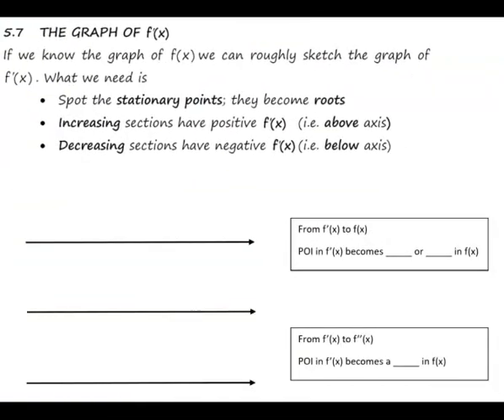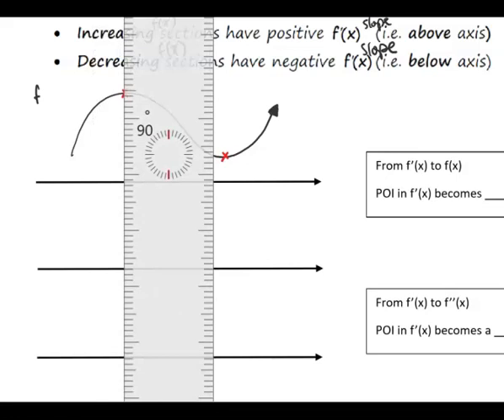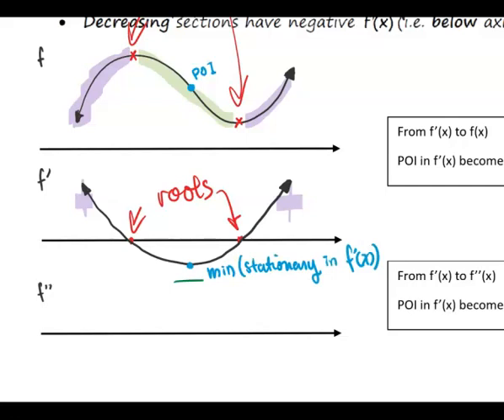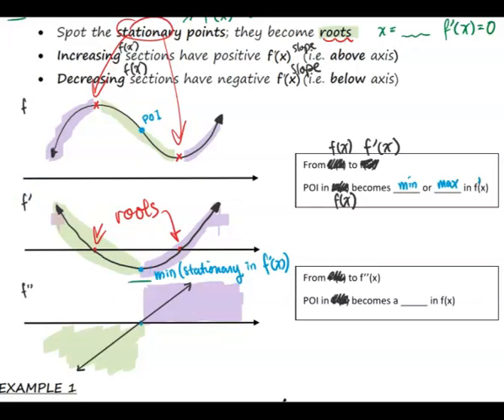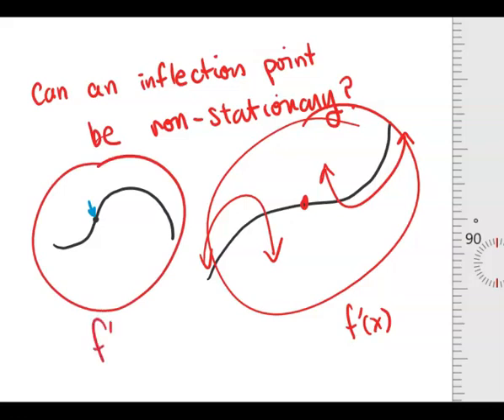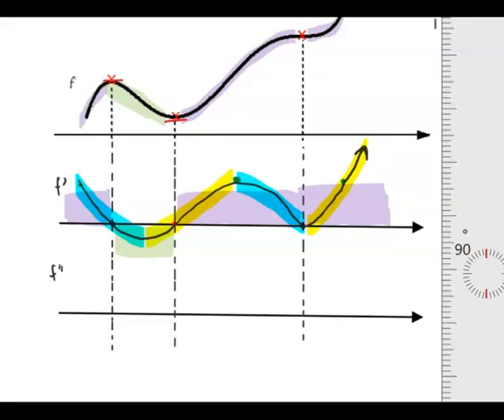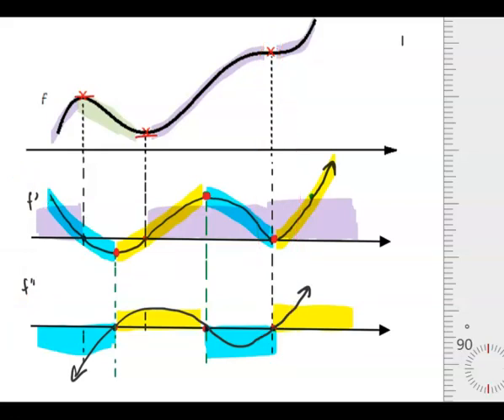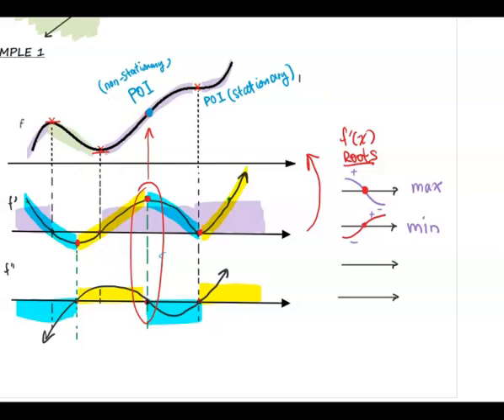Topic 5 lesson 7 Graph Part 1